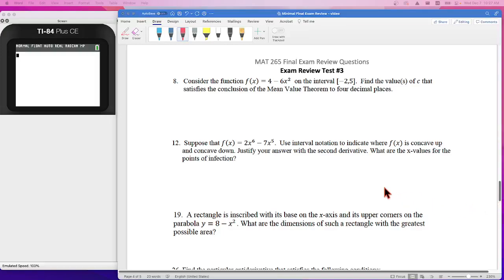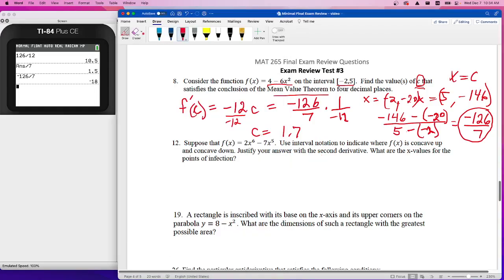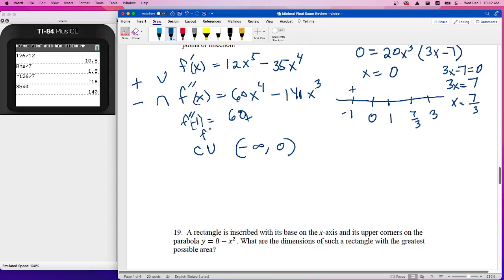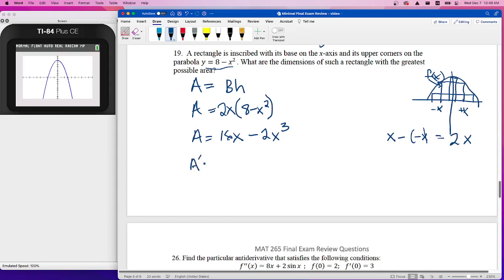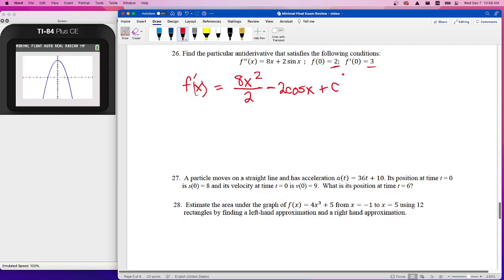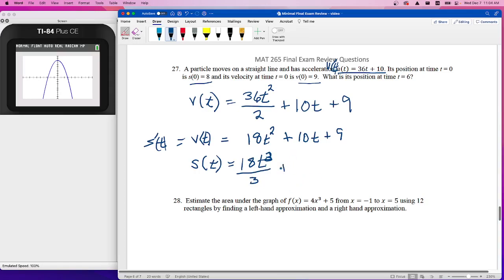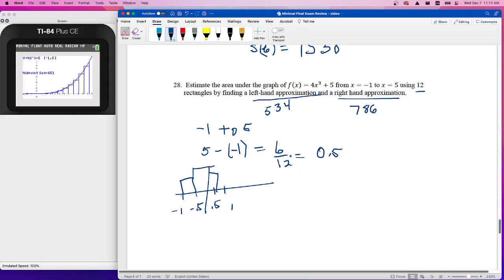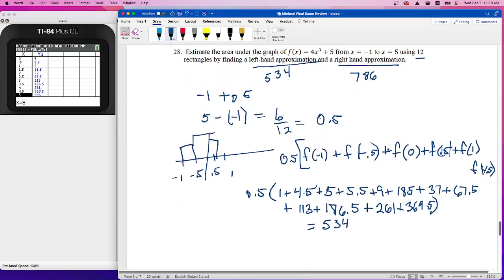265Final exam#3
Solutions to Brief Final Exam review for questions from Exam #3